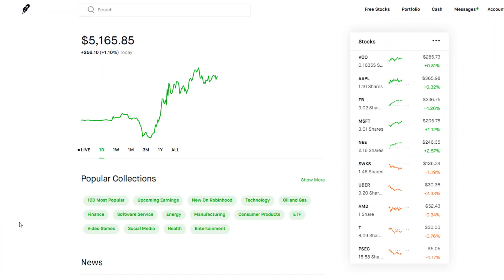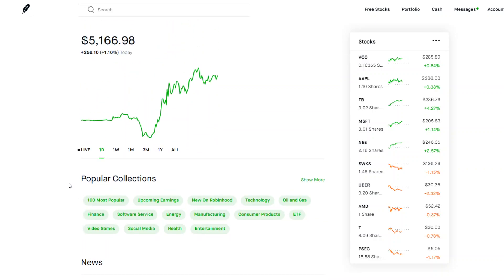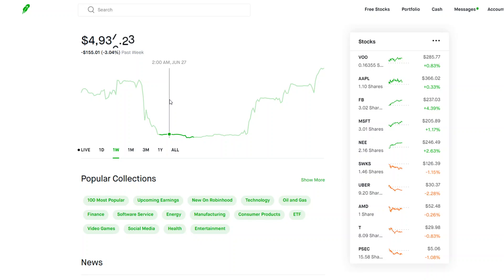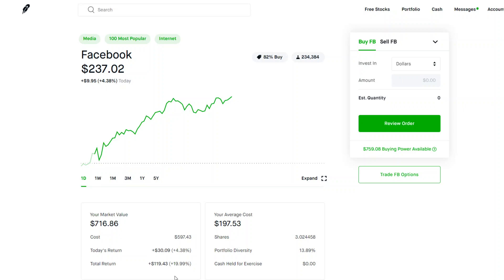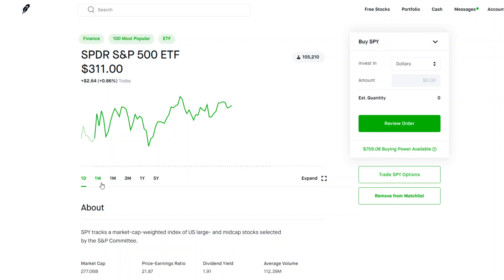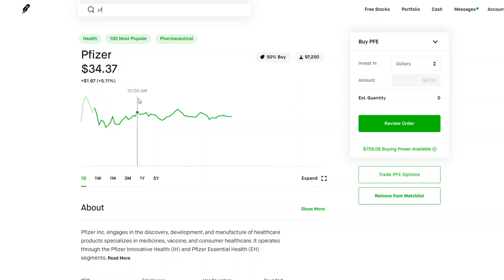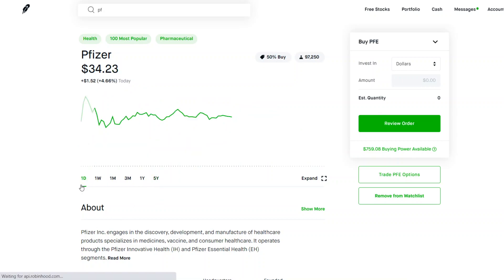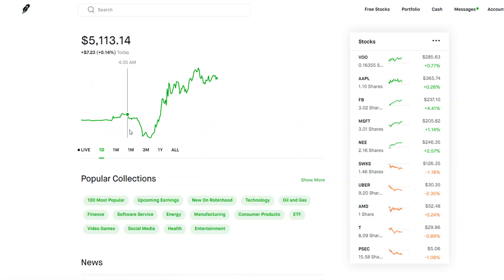Why The Stock Market Went Up Today... | Robinhood Investing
Using the Robinhood app to trade stocks, I will attempt to grow $2,000 into over $100,000! 💸